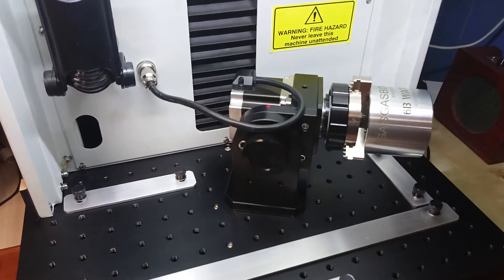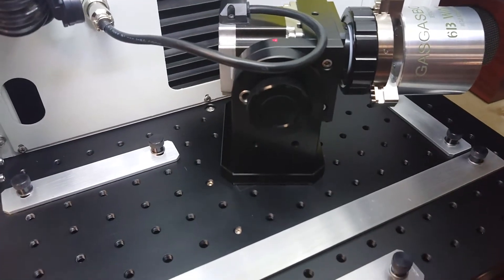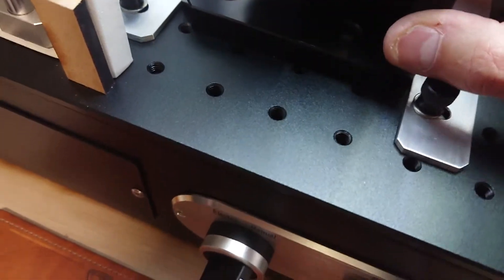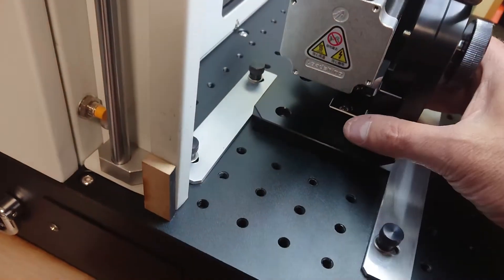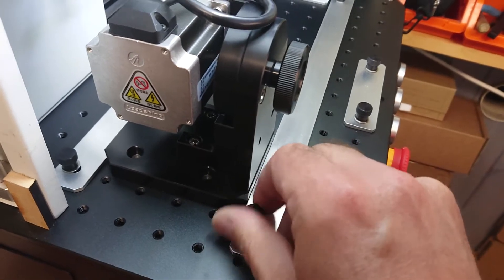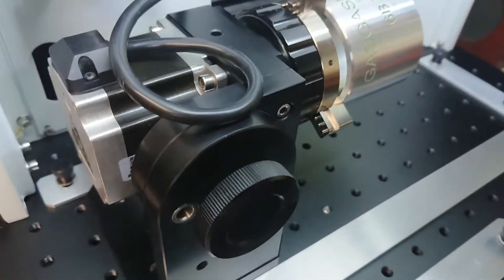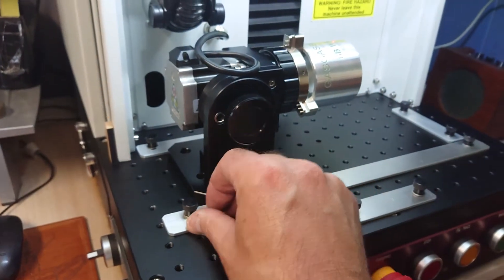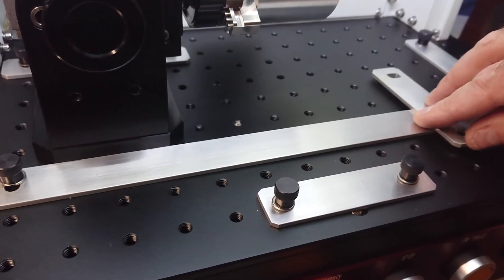30w Fibre laser - jigs and fixtures.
A quick intro to my method of aligning and fixing a rotary attachment to a fibre laser machine.